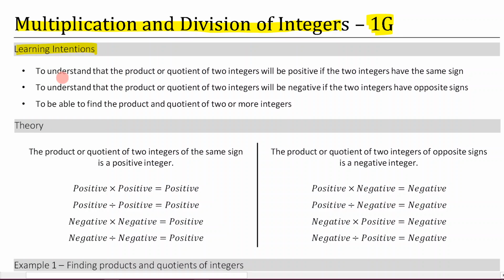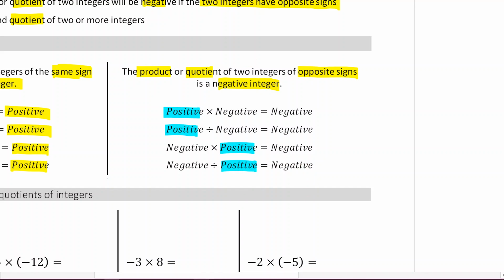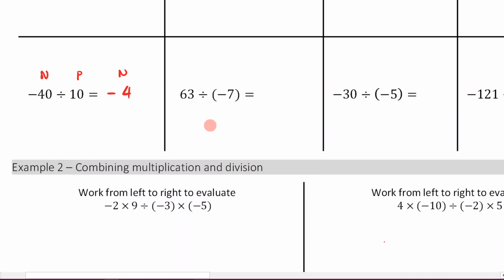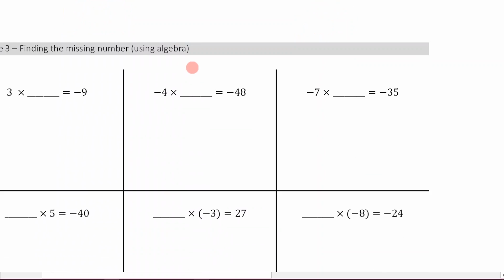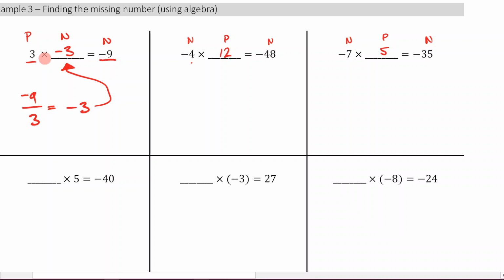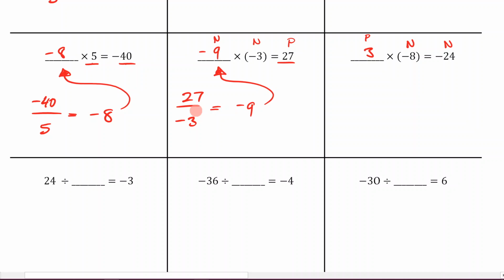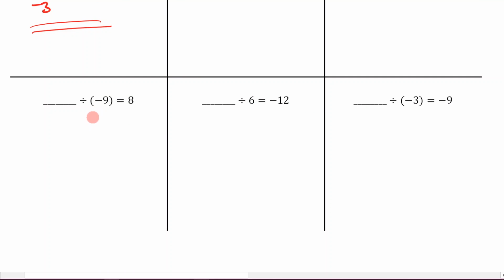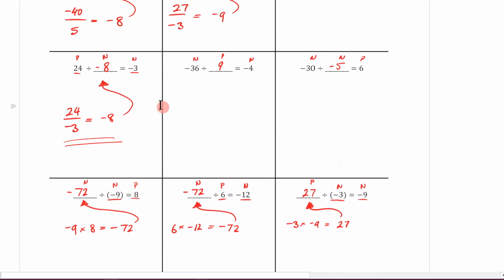Ex 1G - Multiply and Divide Integers